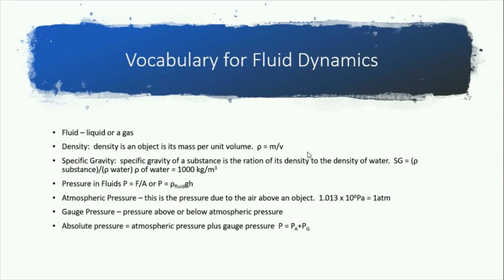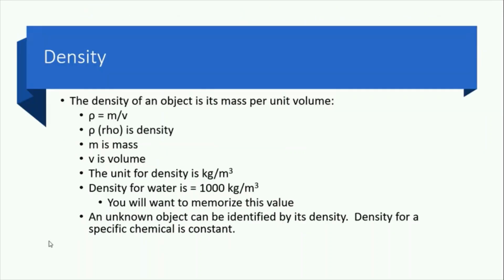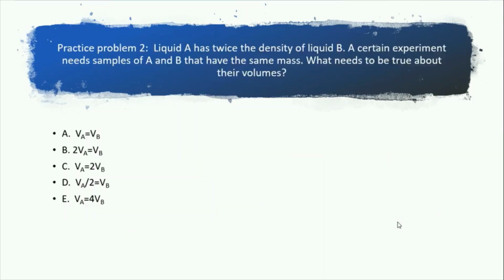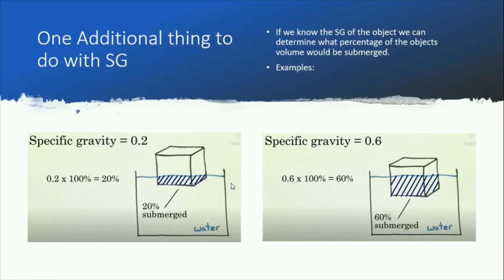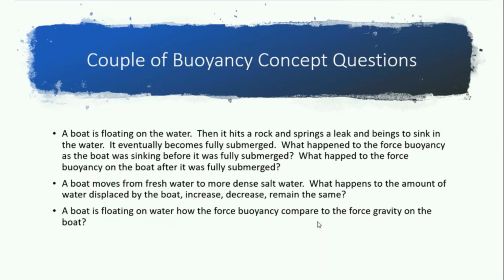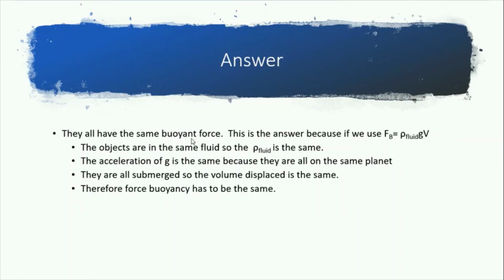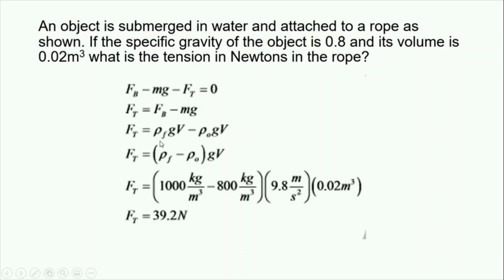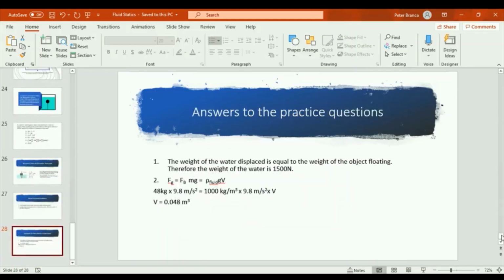Physics 2 Static Fluids